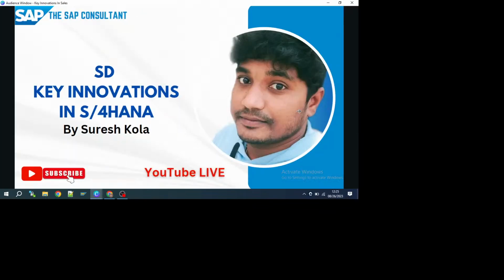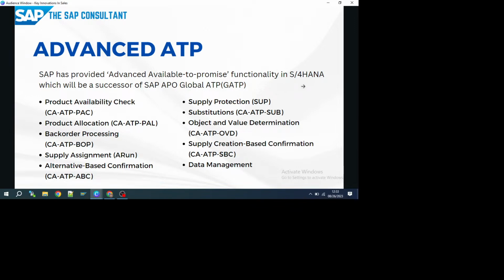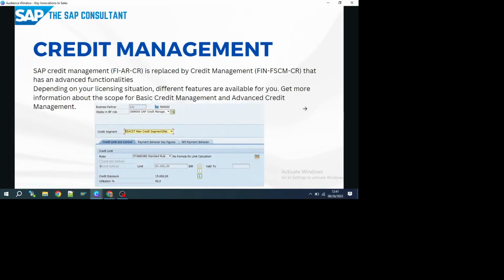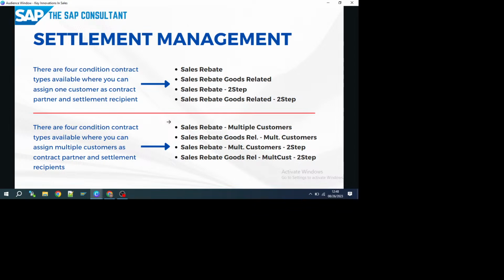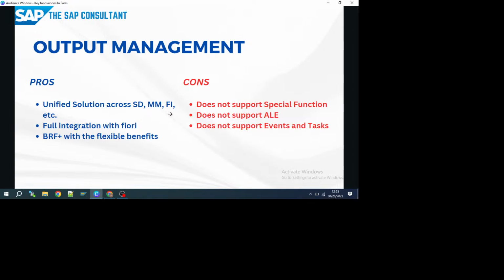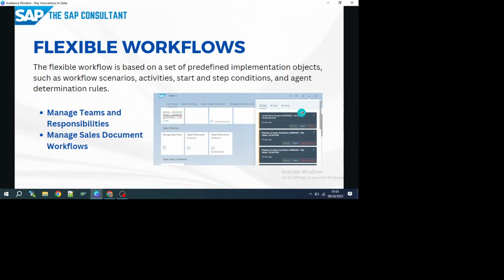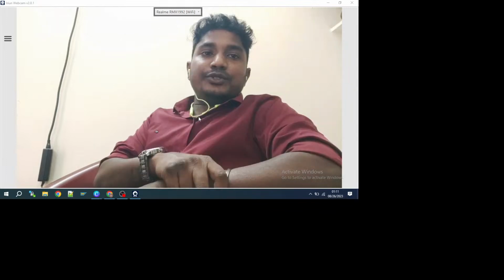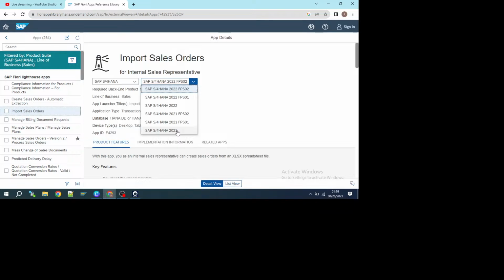SD Key Innovations in S/4Hana | S4Hana Highlights in S/4Hana Sales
Hi Guys,

I'm conducting a live streaming session on SD Key innovations in S/4Hana on the said date.
If anyone is interested, join the live session on YouTube and ask your SD questions in the chat to help you out.
You may ask any SD related questions which I'll try my best to help you on those and moreover, I make videos on any specific scenario that you request me to do.

Suresh Kola